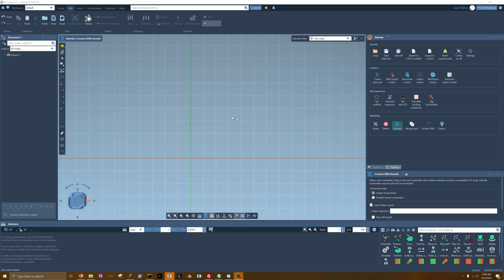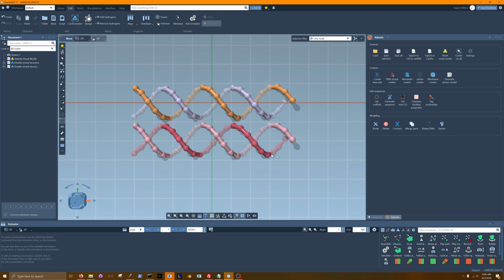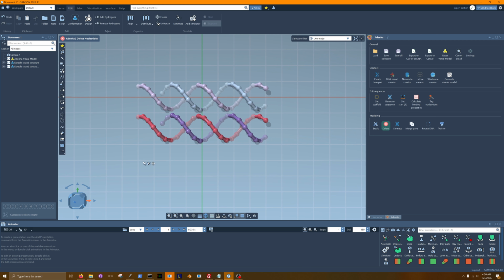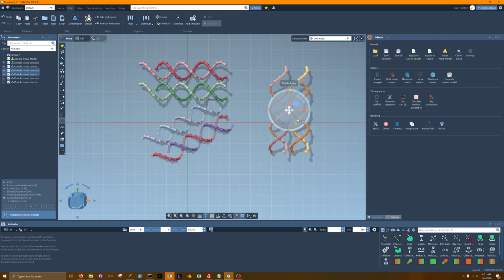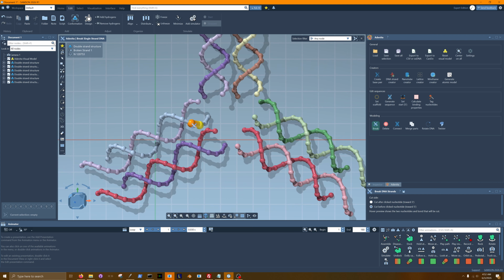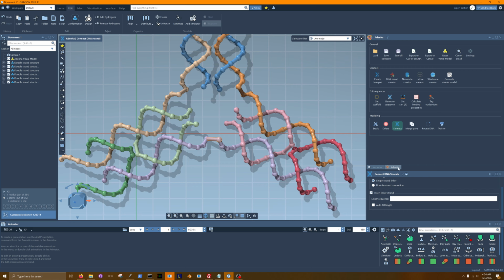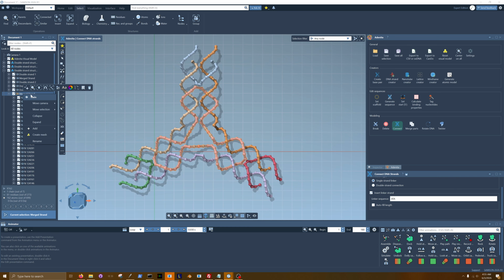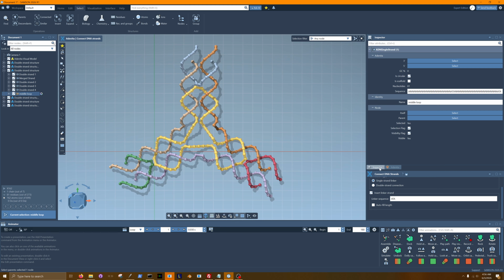Learn DNA nanotechnology with SAMSON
Learn how to model a 3-arm tile designed by Dr. Chengde Mao. Dr. Mao pioneered the use of DNA three-arm tiles (or three-point-star motifs) as a simplified, programmable building block for DNA nanotechnology.

SAMSON is free to use for non-commercial work.